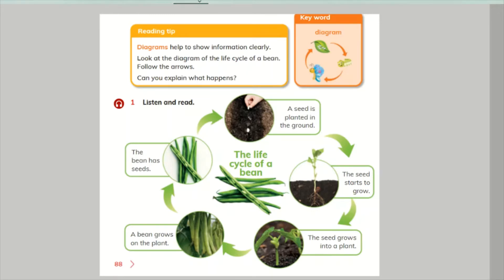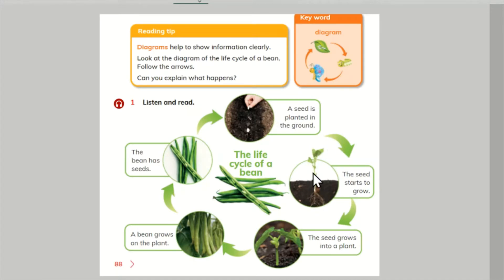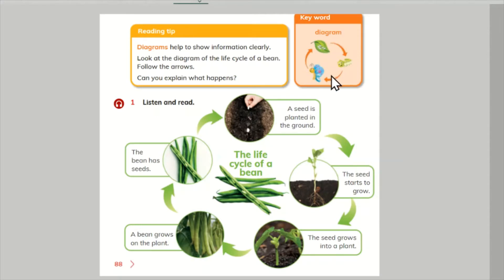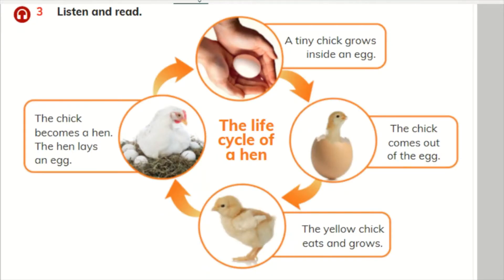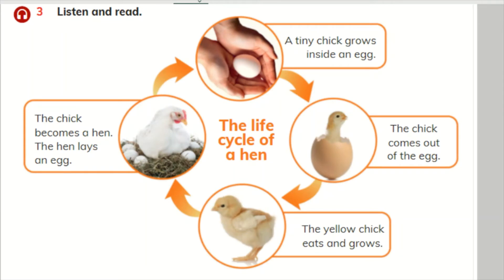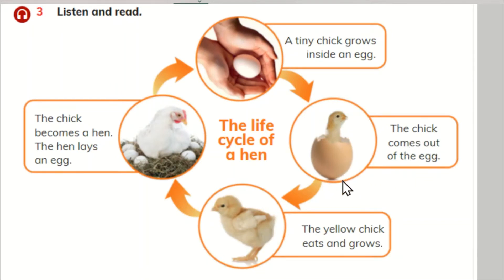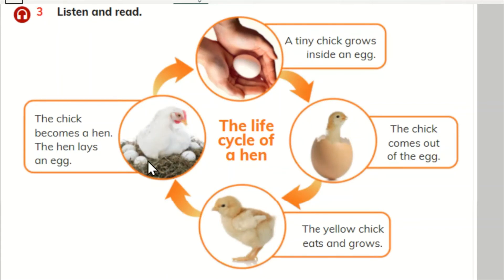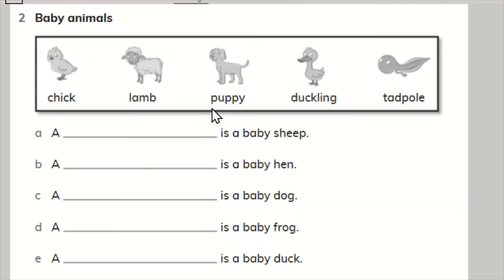Life cycles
Cambridge Global English Learner's Book.